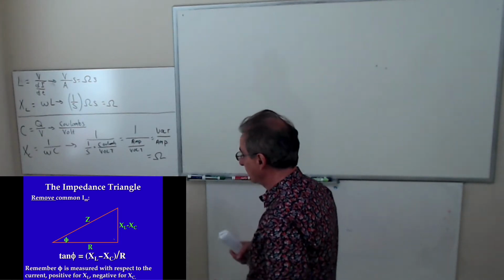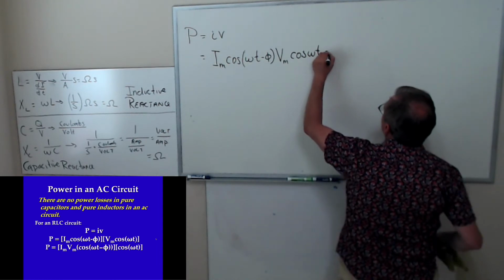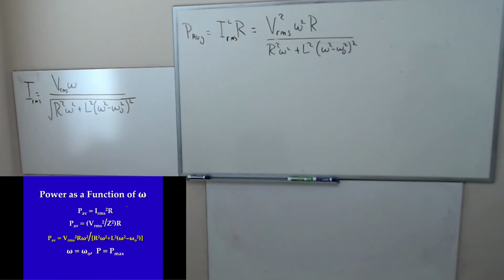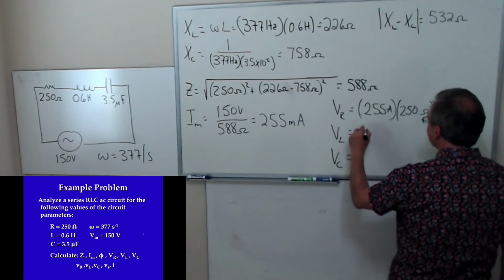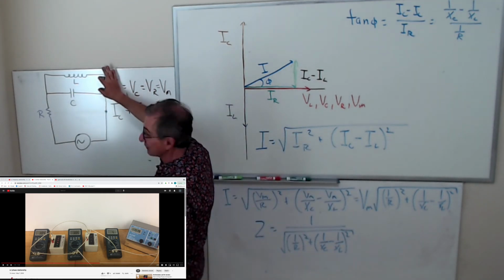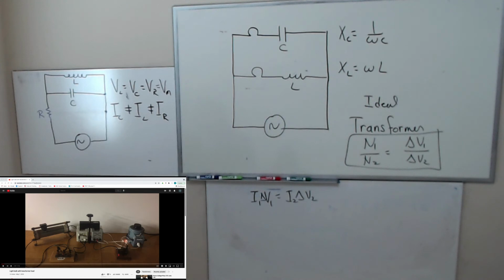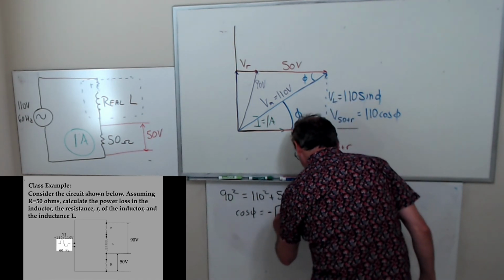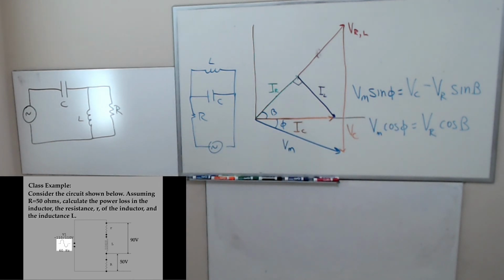Physics 210 Lecture 05 13 2021 AC Power